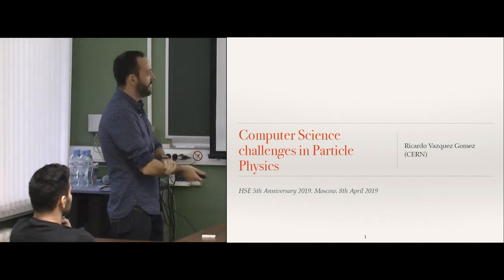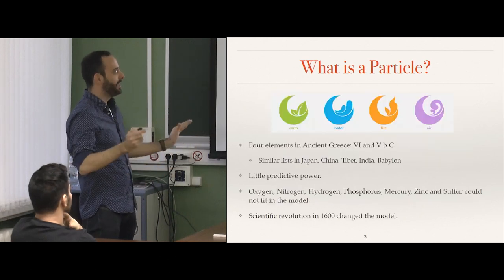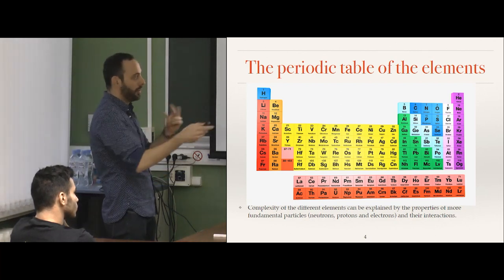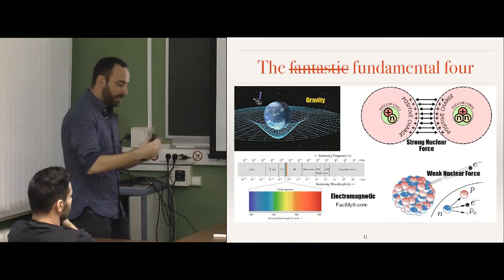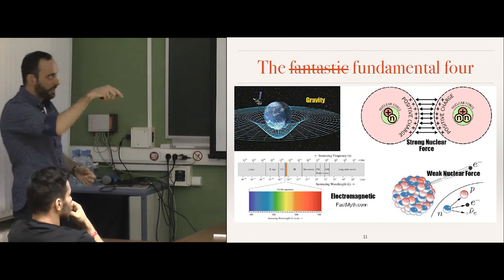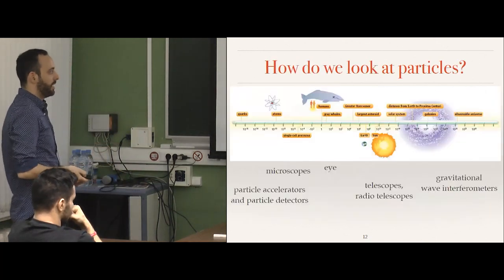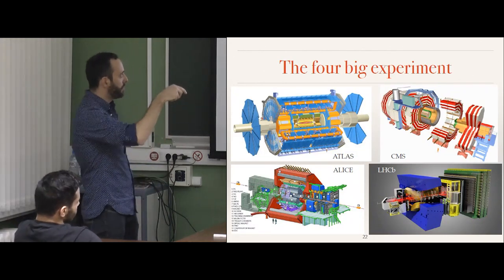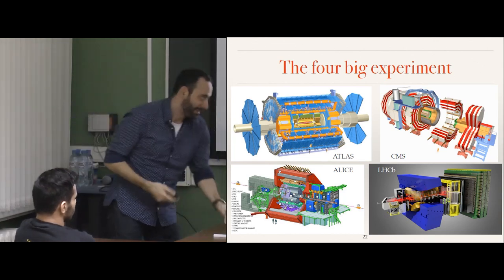[Open Lectures] The need for computer sciences in High Energy Physics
Ricardo Gomez, CERN

In the last decade the complexity of High Energy Physics experiments has increased dramatically as well as the amount of data that has to be handled. Moreover, the upgrades that are being planned will increase data volumes by more than two orders of magnitude. Consequently, more sophisticated computing techniques for data analysis have to be developed to keep the data manageable. In this lecture the current use of Computer Science techniques in High Energy Physics and the future challenges ahead of us will be presented.